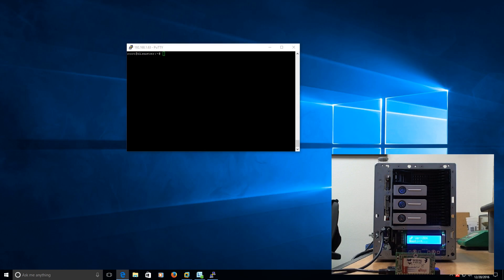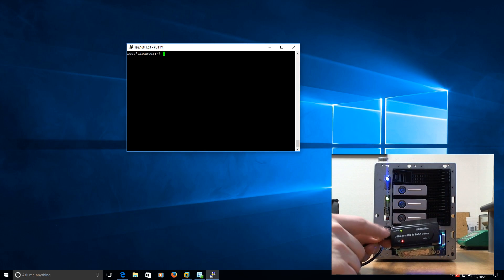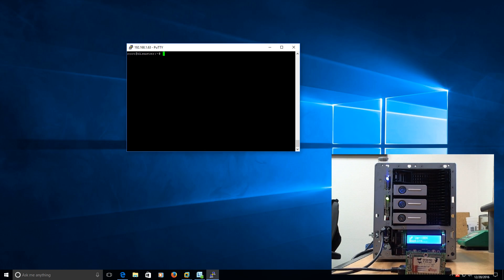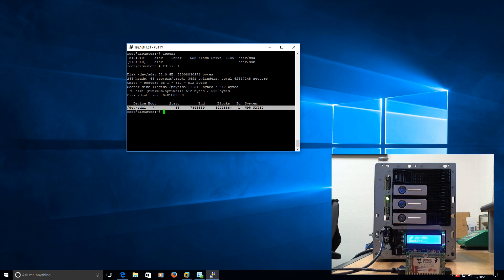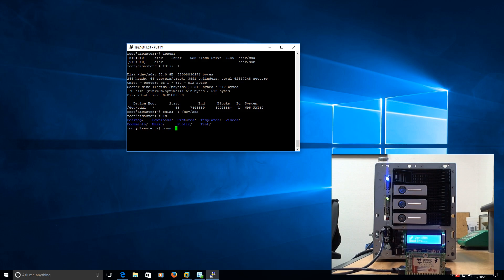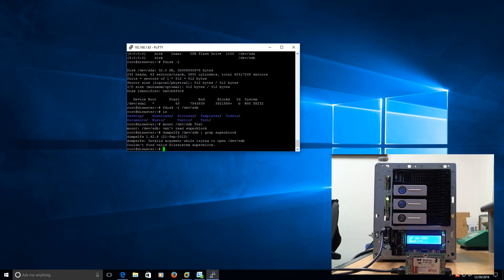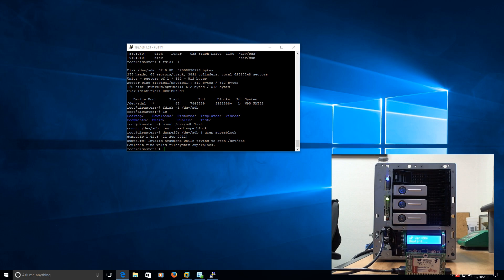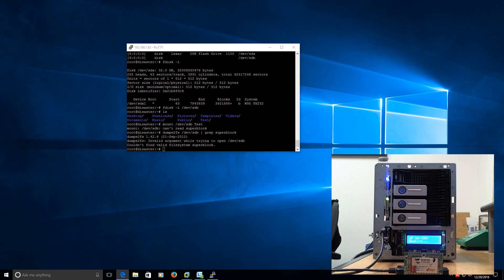How to fix your Thecus NAS 4100PRO. Part 3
In this video I show you how we use an USB adapter to IDE44 adapter to test our Disk on Module.